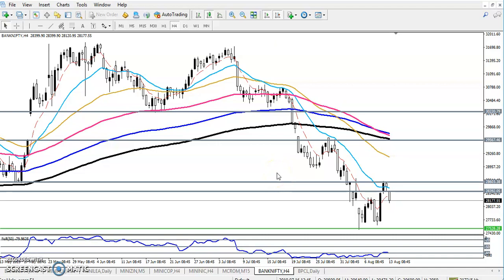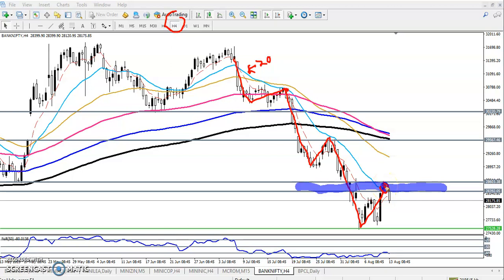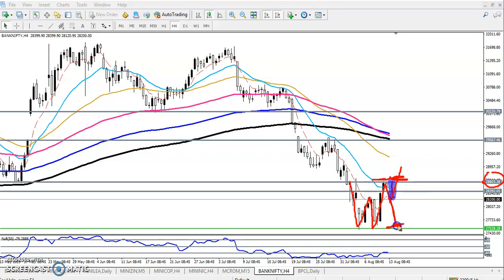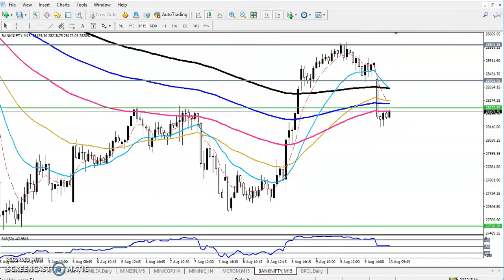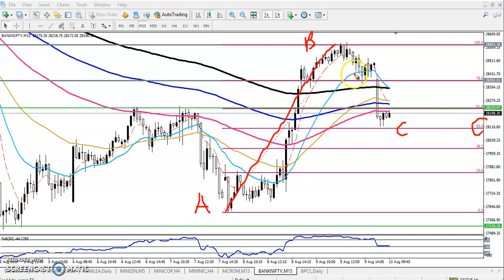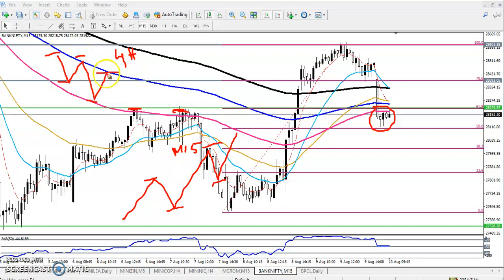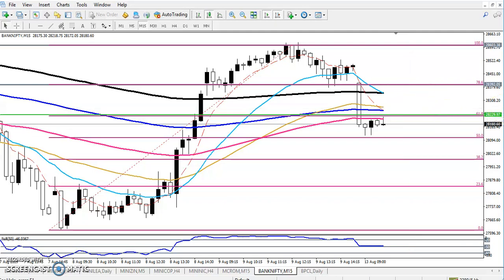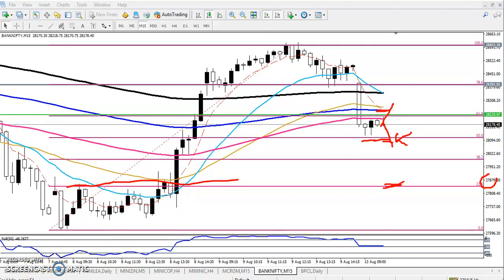Bank Nifty Trading Strategy